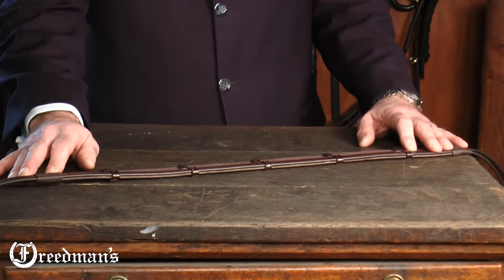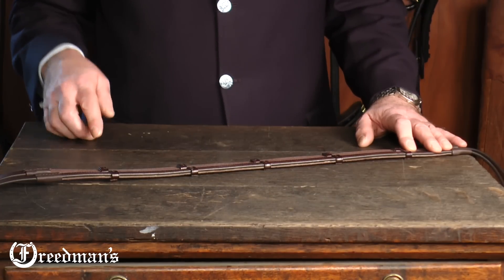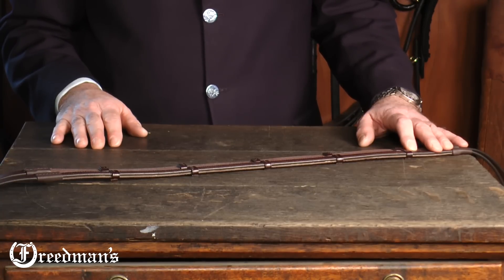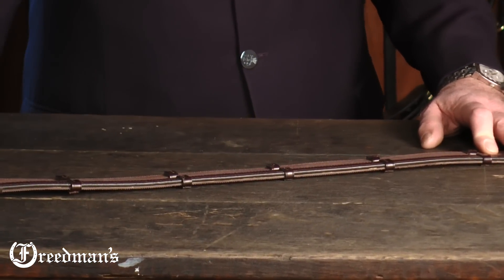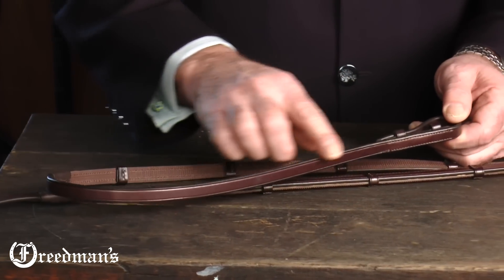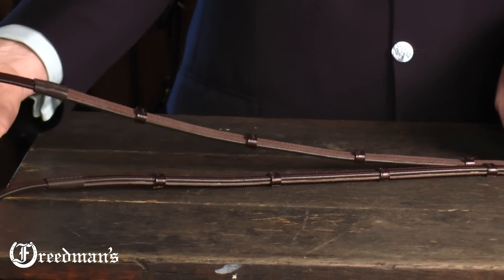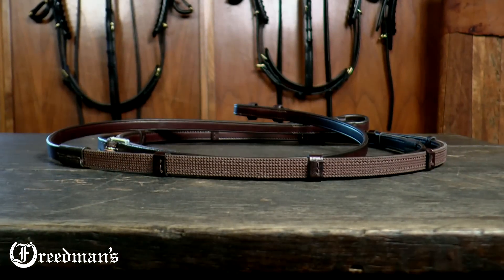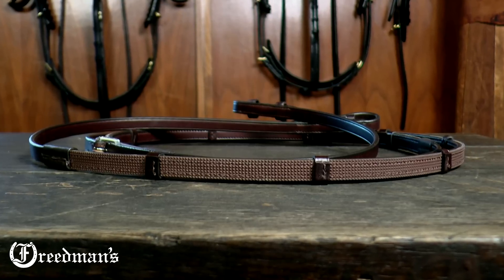Inside Rubber Ratchet Rein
Made from hand burnished Havana English Bridle leather 1/2" wide with pimple rubber lined with ratchets.